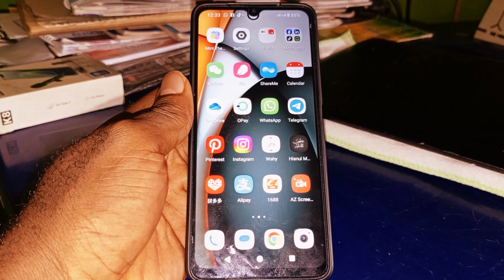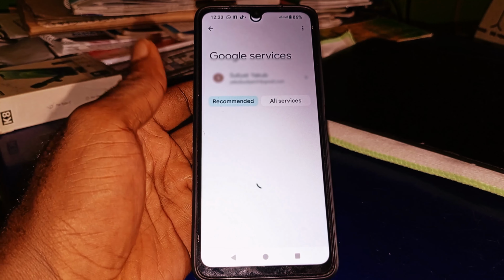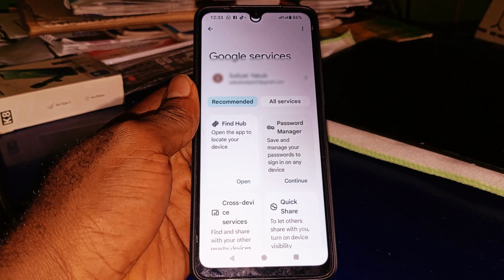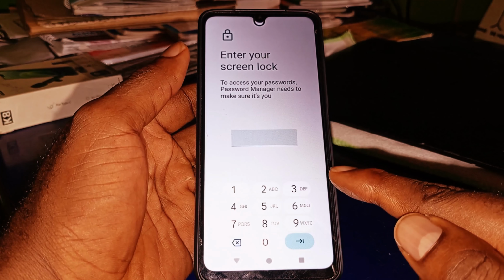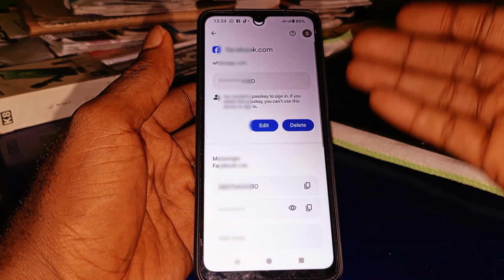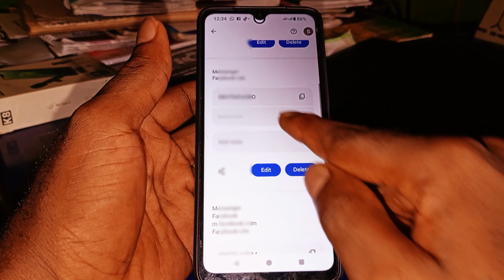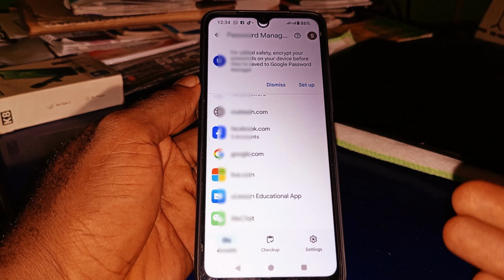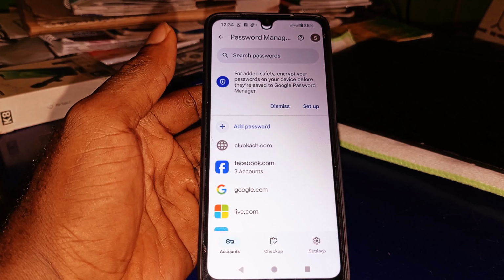How to Find All Your Social Media Passwords If You Forgot Them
Locked out of your Facebook, Instagram, or X (formerly Twitter) account? Don’t panic. In this video, I’ll walk you through proven methods to recover forgotten social media passwords—quickly, safely, and without losing access to your accounts.

Whether you’re using Chrome, Firefox, Edge, or a password manager, this tutorial shows you how to retrieve saved passwords, reset login credentials, and secure your accounts against future lockouts.

📱 What You’ll Learn:
✅ How to check saved passwords in your browser (Chrome, Firefox, Edge)
✅ How to use “Forgot Password” recovery options on major platforms
✅ How to access passwords stored in Google Password Manager or Microsoft Wallet
✅ How to reset passwords via email, phone number, or backup methods
✅ Bonus: Tips to avoid getting locked out again

💡 Why This Matters:
- Regain access to your personal and professional accounts
- Prevent unauthorized access and potential data breaches
- Save time and stress with secure recovery methods
- Learn how to manage and store passwords safely going forward